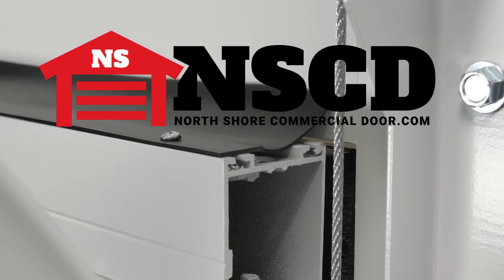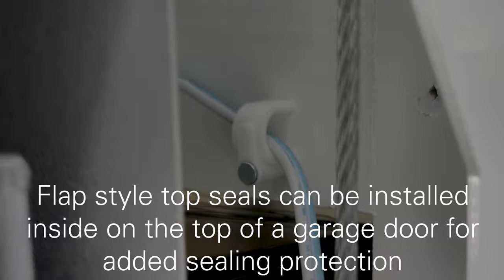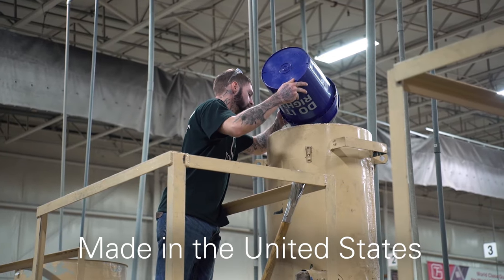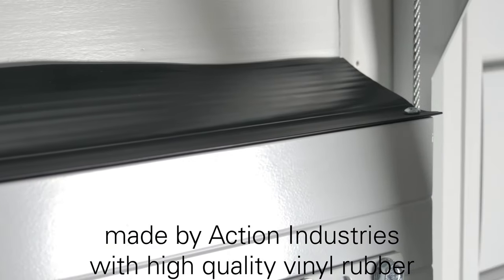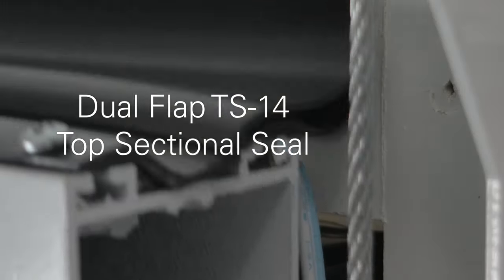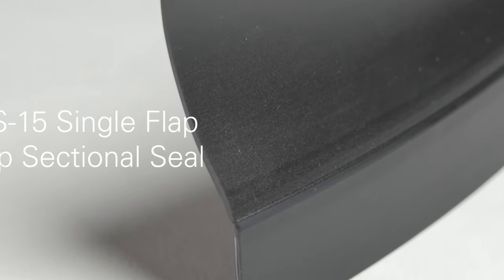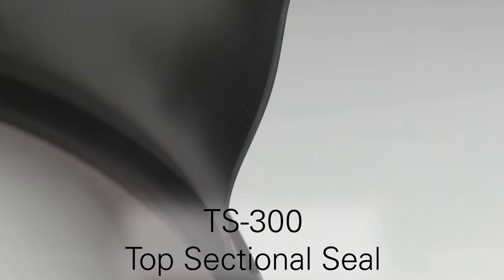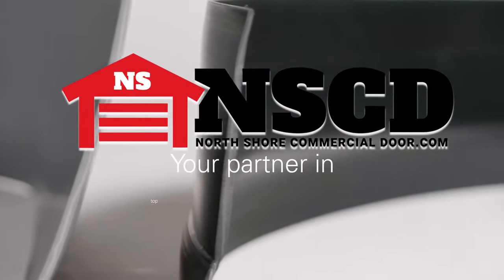Top Seals from North Shore Commercial Door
Our flap-style top seals can be mounted to the inside top of a sectional garage door for added protection from weather, dust, dirt, debris and pests. They can be installed along with an existing exterior side and top seal like a vinyl, brush, stop molding or DuraSeal to provide that extra layer of sealing power. Protect all of the important things in your garage and install an interior top seal today!

Click the link below to shore up your garage top gap